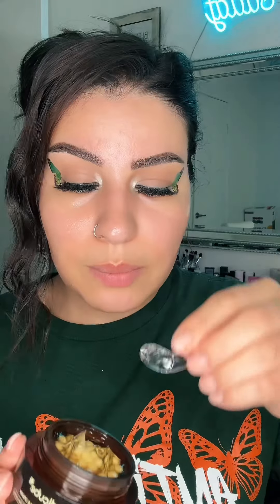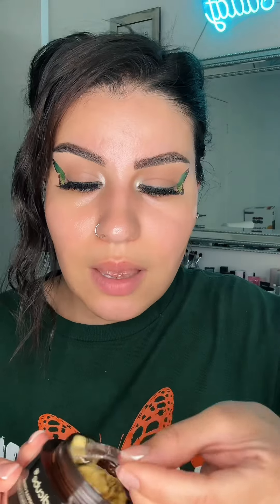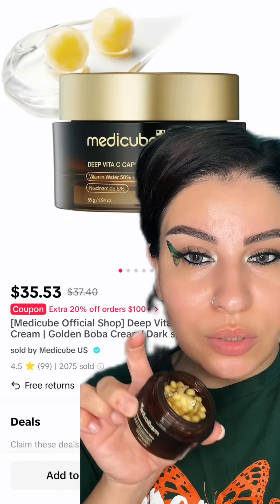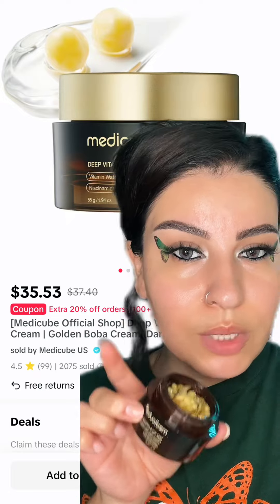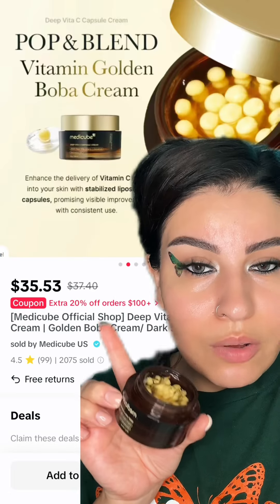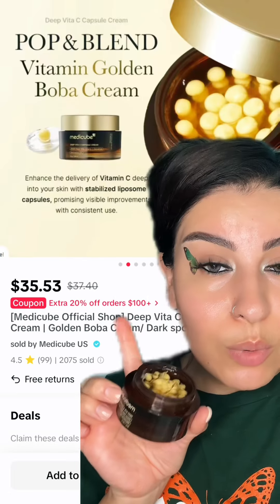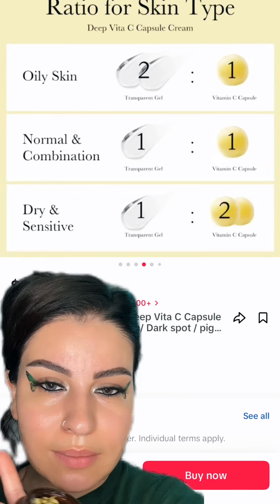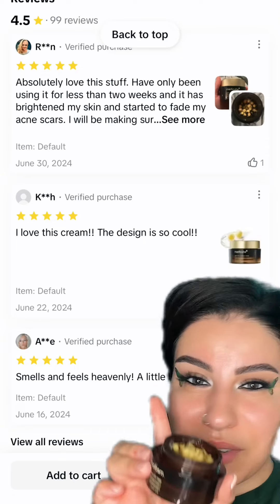Medicube Deep Vita C capsule Cream 💛